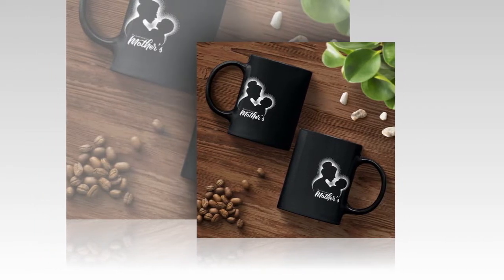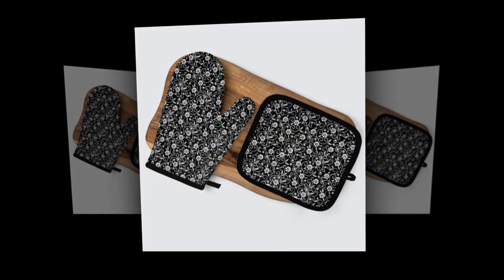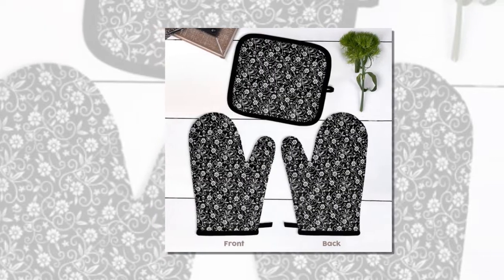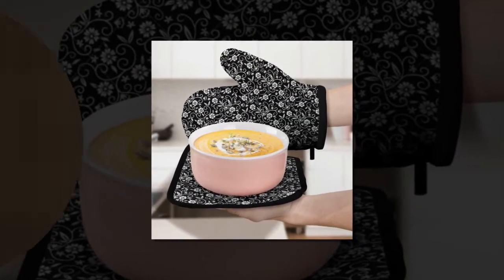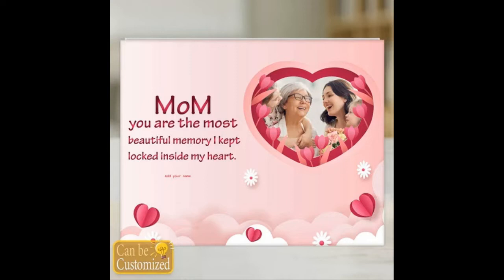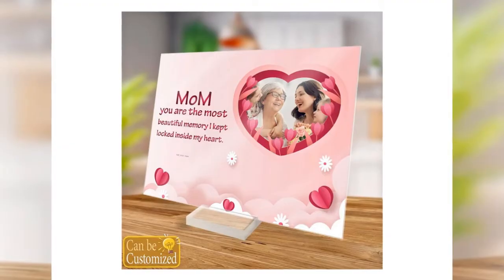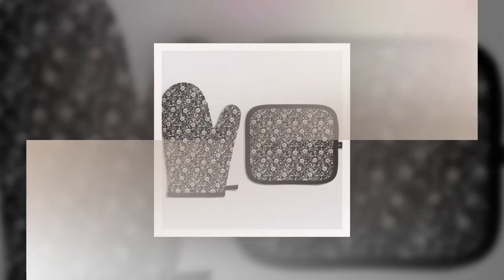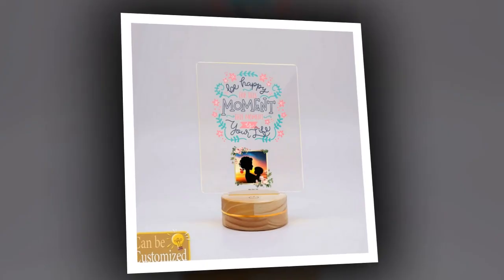Tailored Mother's Day Gifts: Adding Personal Flavors to Mom's Celebration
~ Product Link ~
✔️ The Color Changing Mug For Mothers Day Gifts
✔️ Acrylic Photo Plaque is the best gift for mothers.
✔️ Custom Shape Photo Light Box for mother.
✔️ 3D Led Lamp For Upcoming Mothers Day
✔️ Oven Mitts For Mother
✔️ The 3D Square Led Lamp For Mothers Day Gifts

    Customize Mom's Mother's Day celebration with gifts that add personal flavors to her day. Explore a variety of options, from engraved keepsakes to illuminated displays, and create a heartfelt present she'll cherish forever.